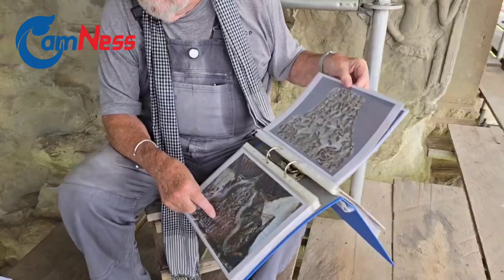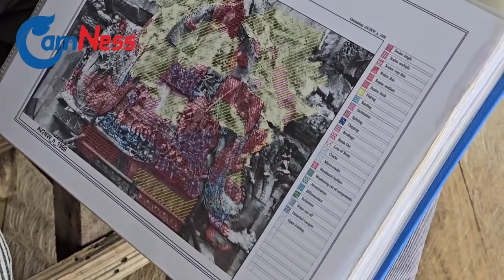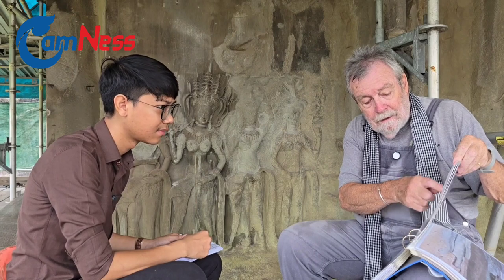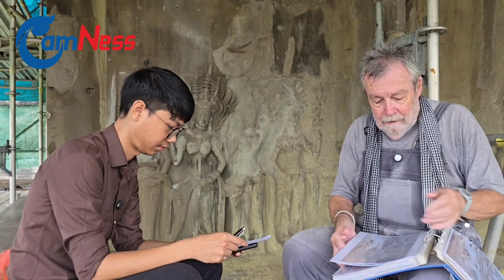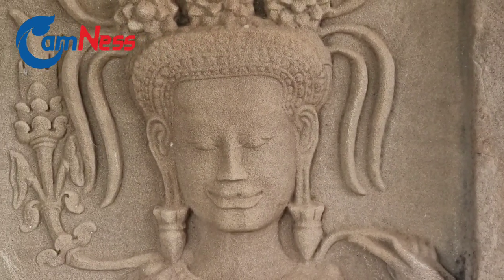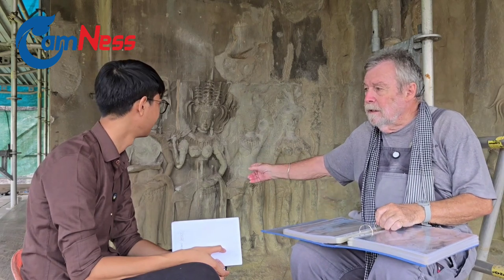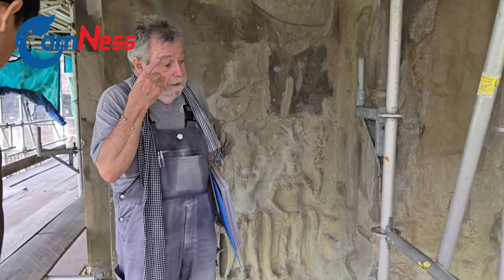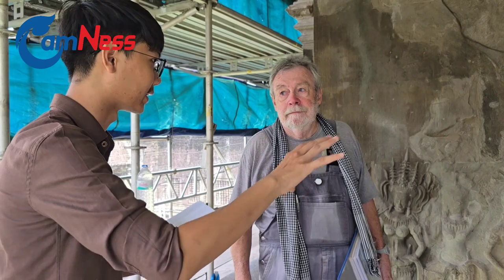The Patients of Angkor: Understanding Stone Diseases and Rescuing Afflicted Apsaras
SIEM REAP — Sitting in front of a group of apsaras sculpted on one of the towers of Angkor Wat temple, Hans Leisen explained how he and his team of the German Apsara Conservation Project (GACP) collect data and preserve the images of these celestial dancers and other centuries-old scenes.

For about 30 years, the GACP has been conserving the sculpted scenes on the monuments in the Angkor Archeological Park, paying a special attention to the apsaras of Angkor Wat.

Treating them as if they were aging human beings in need of care, Leisen and his team use highly specialized technical equipment and chemicals and, based on their scientific knowledge and decades of experience, they meticulously treat each square centimeter of stone based on an analysis of the specific circumstances.